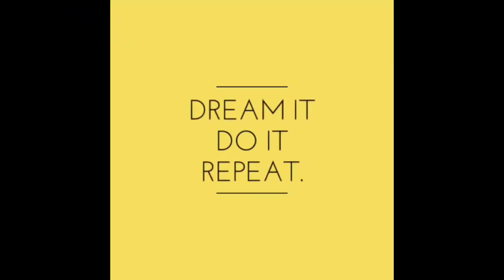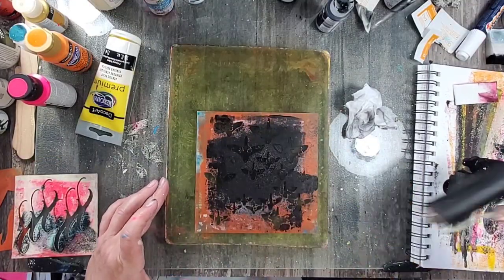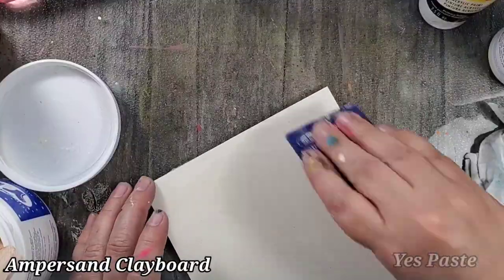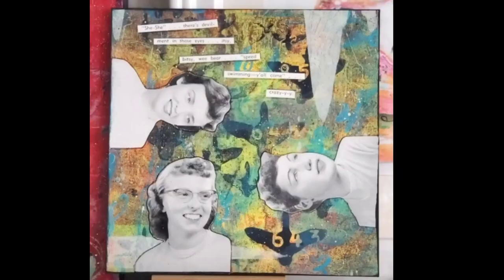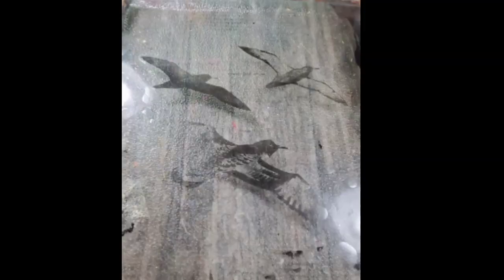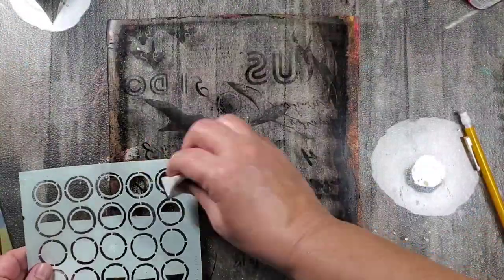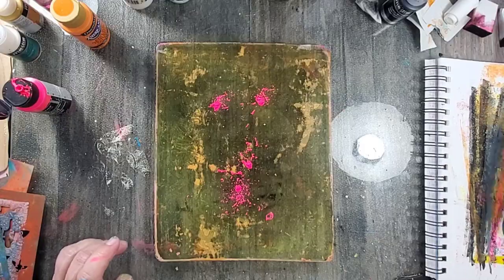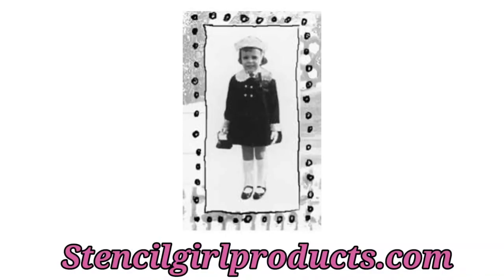StencilGirl Stencils and Transfers with Cat Kerr